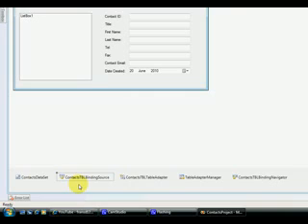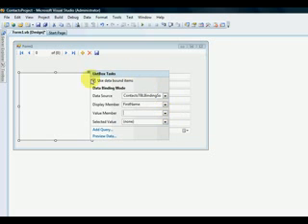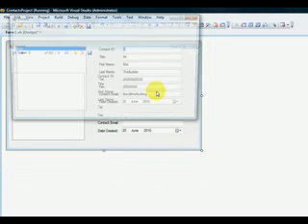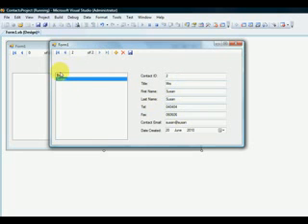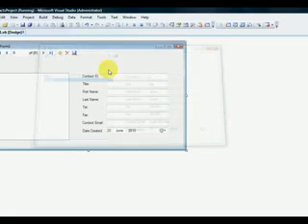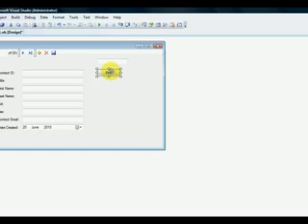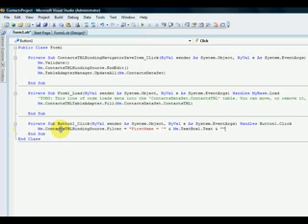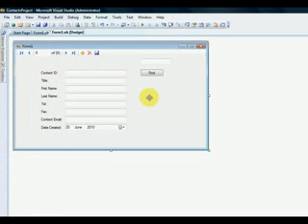VB NET Search and view items dalam dataset Anda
Tutorial VB.net Cari dan melihat item dalam dataset Anda